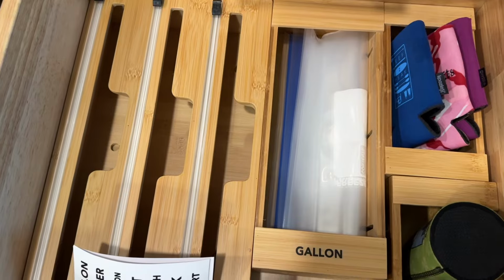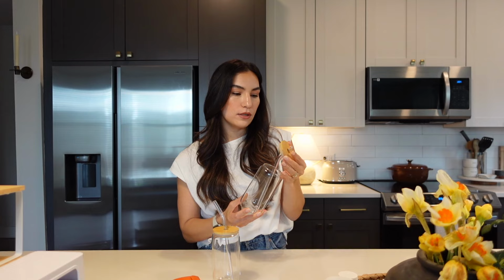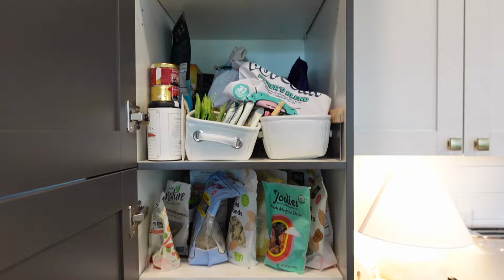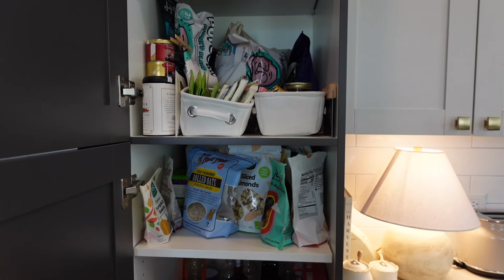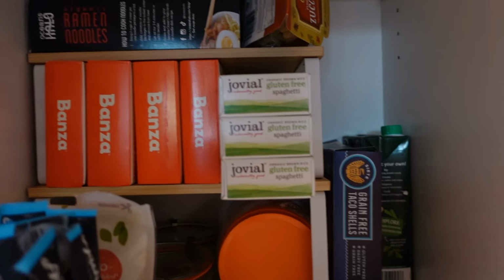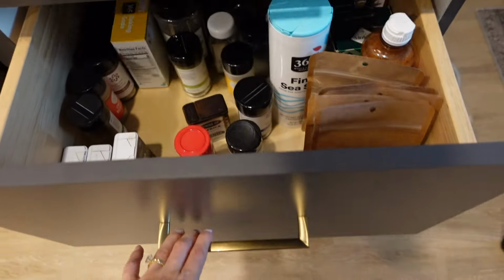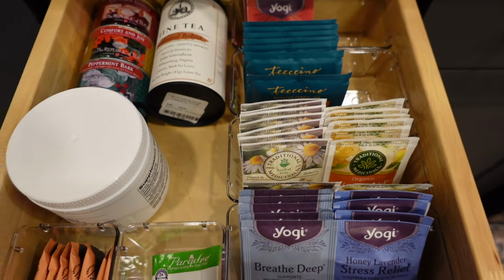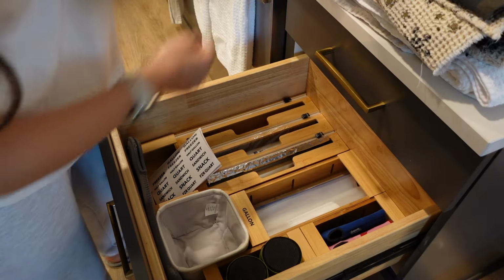Kitchen Pantry Organization 2024 | How To Organize A Small Kitchen Pantry | Amazon Kitchen Finds!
in this video, I *FINALLY* get around to organizing my apartment kitchen pantry and re-arrange the kitchen drawers to make better use of space! I share what I purchased from Amazon to help me organize and the before and after are SO satisfying to me!

LINKS
+ Storage bins with dividers
+ Plastic drawer organizers
+ Bamboo cabinet organizer 2 pack
+ Can organizer
+ Drinking glasses with straws
+ 3-in-1 wrap organizer
+ Spice racks
+ Storage bag organizers
+ Glass storage jars

TIMESTAMPS
0:00 - intro
1:00 - amazon kitchen finds
6:53 - before of my pantry
9:14 - emptying pantry and cleaning
10:05 - filling glass jars and containers
11:57 - organizing pantry
12:52 - pantry reveal
17:00 - organizing spices
18:14 - creating a tea drawer
20:23 - organizing wraps & storage bags